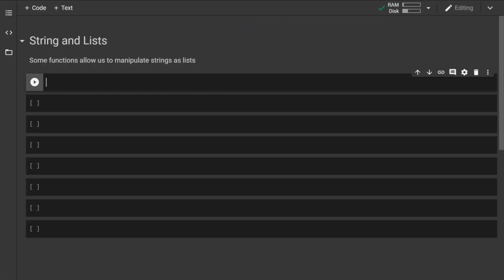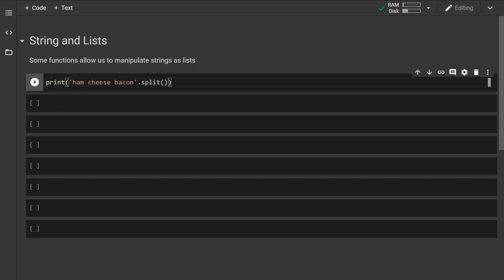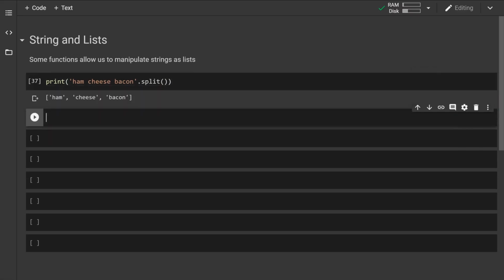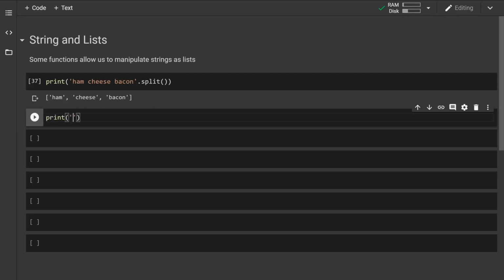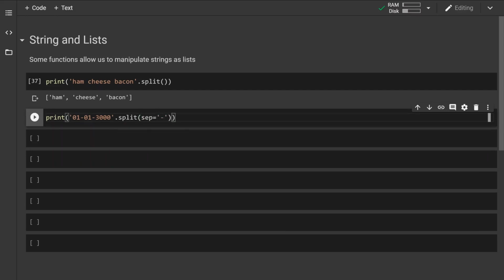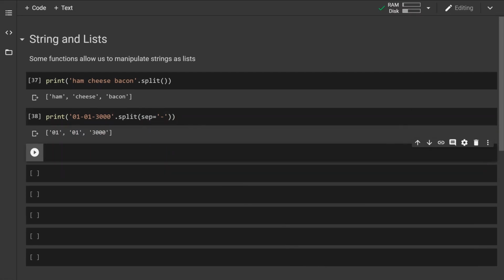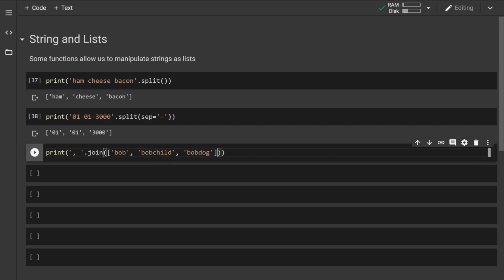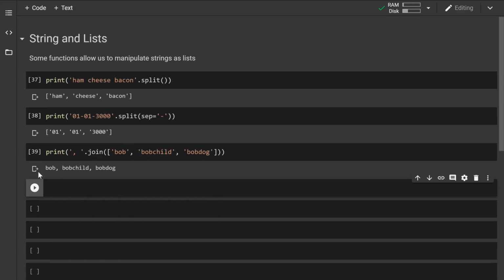Python Basics 02 - 04/08 Manipulating Strings as Lists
*This section explains how to manipulate lists of strings.*